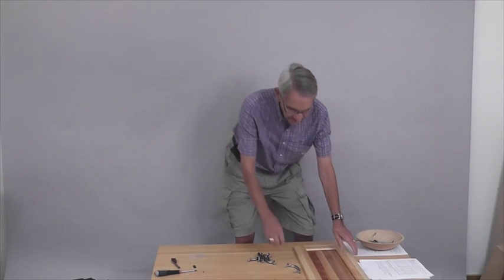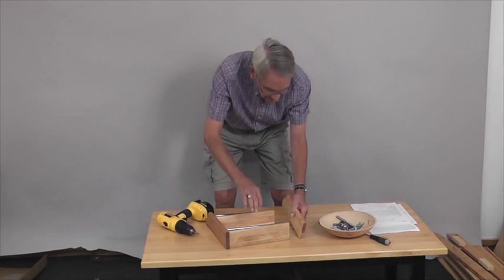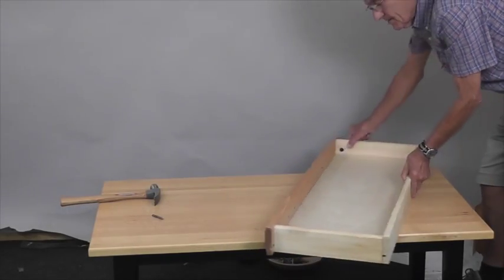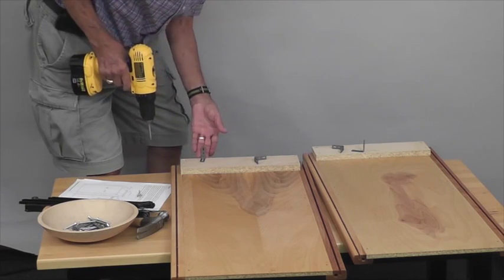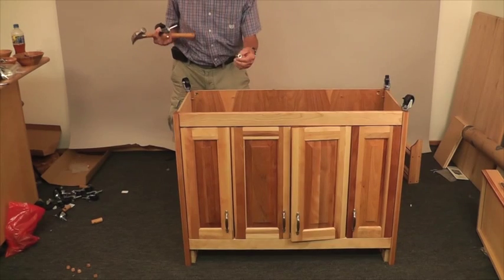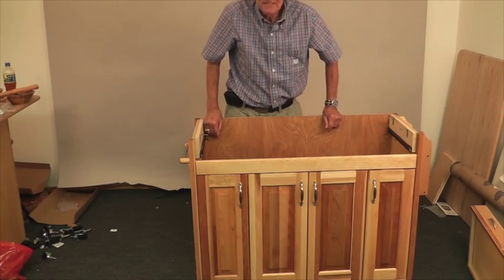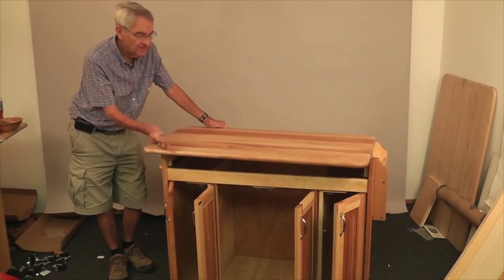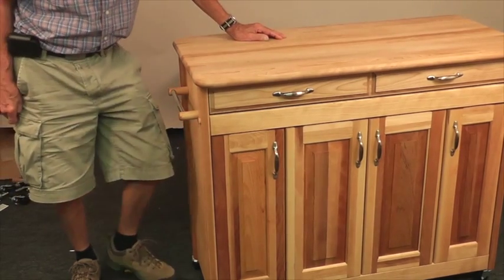54220 assembly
This video is about 54220 assembly